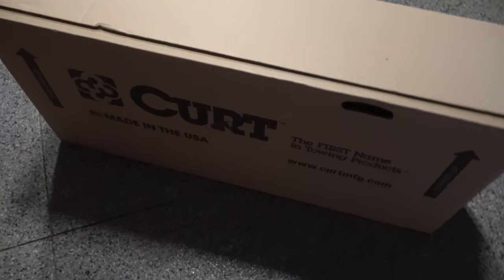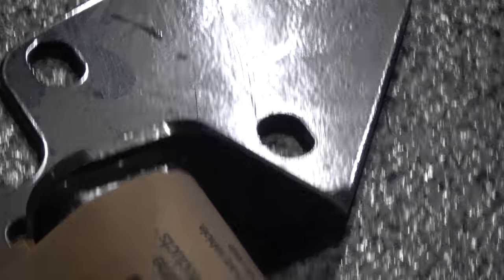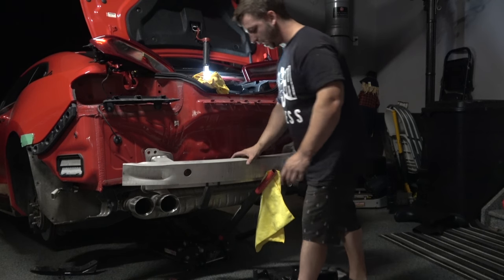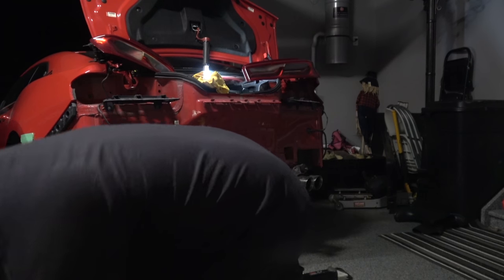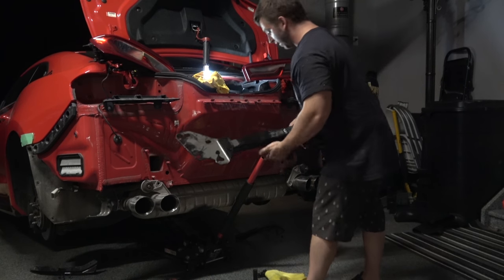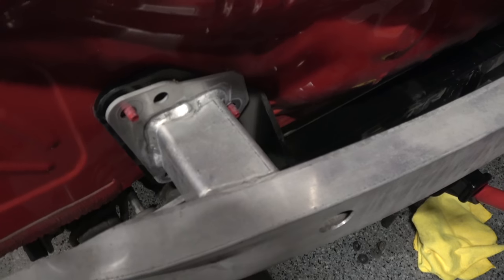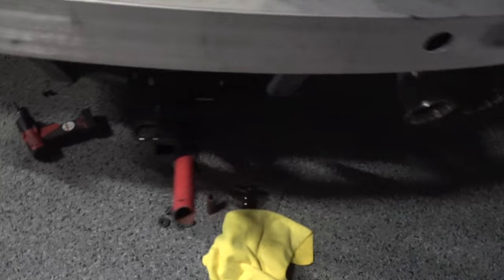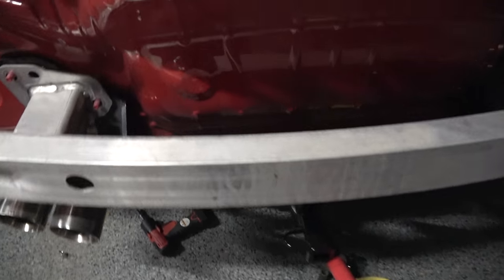Camaro Hitch Installation 2016-2023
One of my most exciting mods to date!

Sticker Mule is where I buy all of my channel stickers get a discount